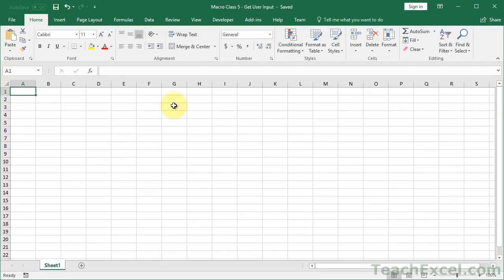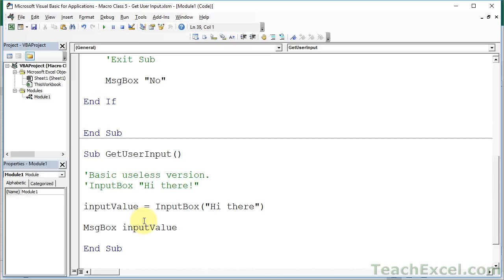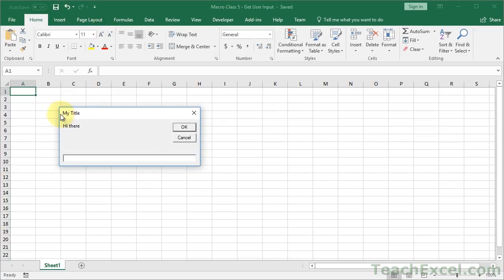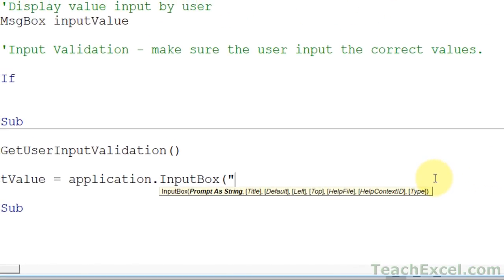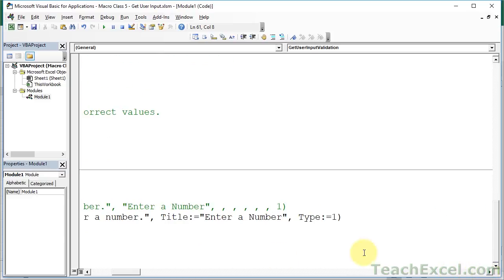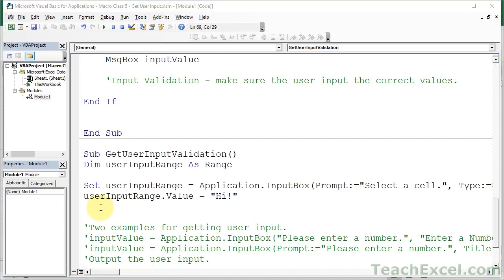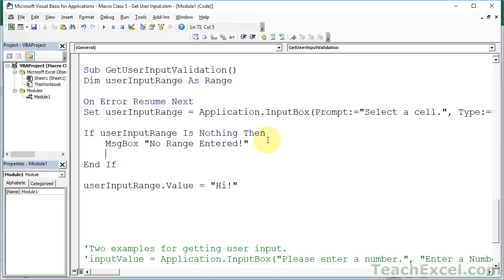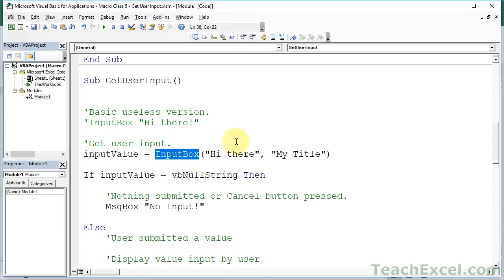Excel Macro Class 6 - Get User Input - Input Box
200+ Video Tutorials - 200+ Downloadable Excel Reference Files - 50+ Hours of Content

How to solicit input from a user and allow them to type in the input, using text, numbers, or even selecting ranges of cells from the worksheet.

This tutorial is the 6th macro class and follows the 5th class, where I showed you how to get input from the user using a message box. This class focuses on using an InputBox to get the input.

TeachExcel.com